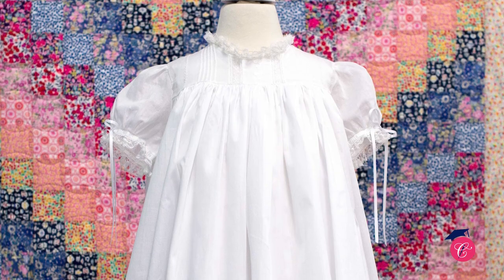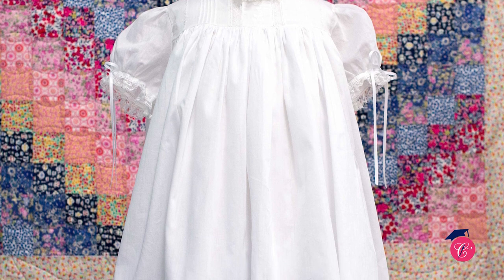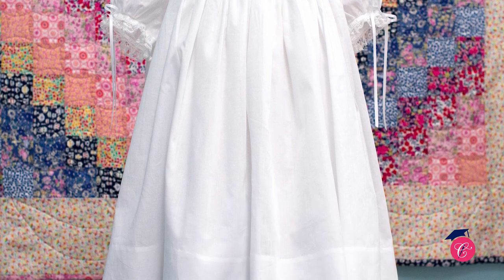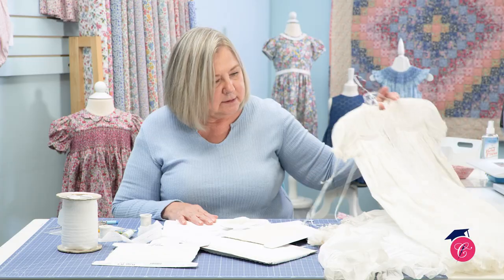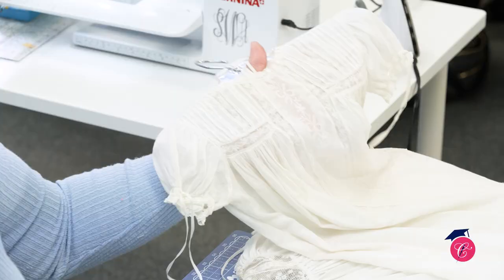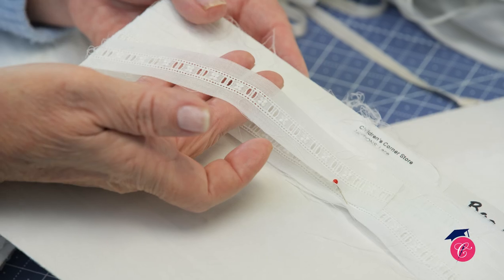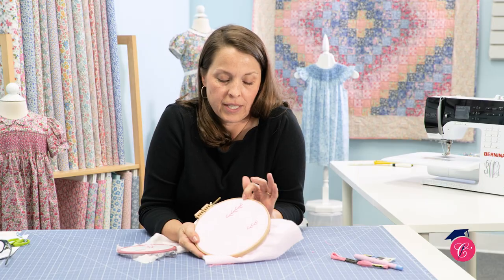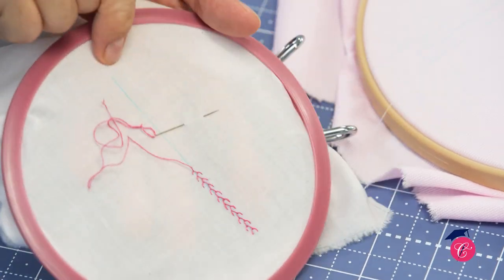Lee Heirloom Preview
When you think of classic sewing for children, an Heirloom dress always comes to mind. This project is ideal for your first Heirloom dress, especially if you are becoming more confident with these techniques. Susan creates a bodice with lace, Swiss insertion, and pintucks. Tiny featherstitch- ing is also a part of the bodice, and Melissa teaches this hand embroidery technique. The puff sleeve is finished with lace beading and lace edging perfect for displaying a delicate silk ribbon. In addition to showing you how to make the dress, Susan walks you through the steps to redraft the Lee pattern for a slip to accompany this Heirloom dress.

When you purchase the video lesson, you gain access to this on-demand video that you can view anytime convenient for you. Watch, pause, and rewind as many times as necessary as you learn from our talented educators. Printable PDF materials accompany the video lesson to supplement the information on screen. Pay once and view forever.

Pattern: Lee Heirloom Dress
Run Time: 2 hour 28 min
Teacher: Susan Whitman
Difficulty Rating: 3 Thimbles - Advanced

SUPPLIES
Children’s Corner Lee (most recent printing, 2017)
Fabric – see chart on pg. 2 for dress & slip requirements Sewing Machine
Basic sewing supplies
Lightweight cotton thread (80w)
Lace Edging – see chart on pg. 2 for requirements
Lace insertion – see chart on pg. 2 for requirements Entredeux – see chart on pg. 2 for requirements
Swiss insertion – see chart on pg. 2 for requirements Lace beading – see chart on pg. 2 for requirements
Silk ribbon (1/8") – 2 yards
Buttons (3/8”) – 2 for dress, 2 for slip
Floss
Bodkin
Fine line water erasable fabric marker
Spray Starch/Best Press
Light-weight Solvy (buttonholes)

• How to plan an Heirloom dress
• Basic description of fabrics and laces in traditional Heirloom sewing
• Connecting lace to entredeux by machine
• Gathering lace to entredeux
• Expertly sew delicate pintucks
• Hand-embroidery lesson for basic featherstitching
• Sewing tips with Swiss Batiste
• How to sew a flawless, continuous bound placket
• Redrafting Lee pattern to create a yoke slip
• Delicate hand-stitching techniques for a beautiful finish